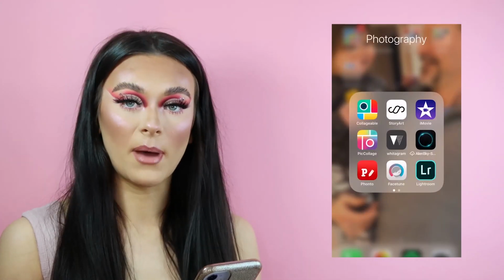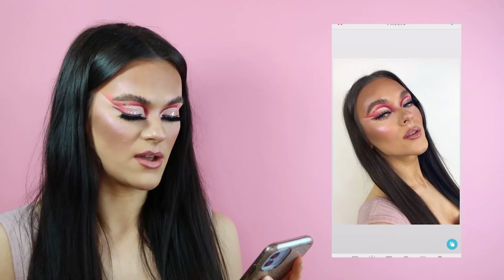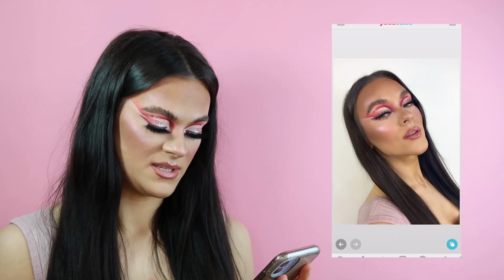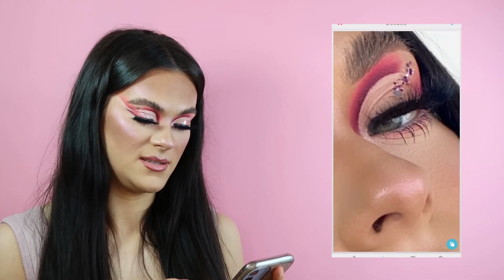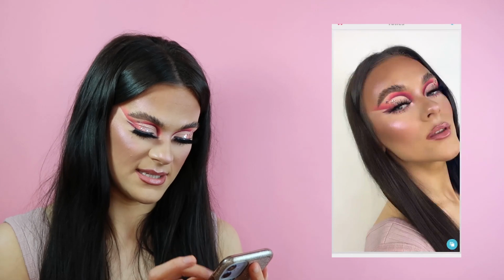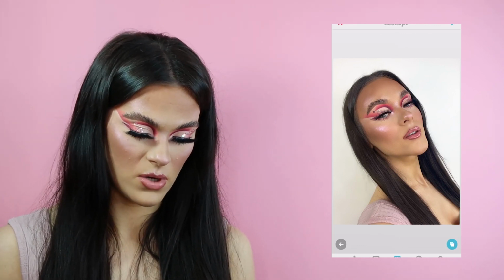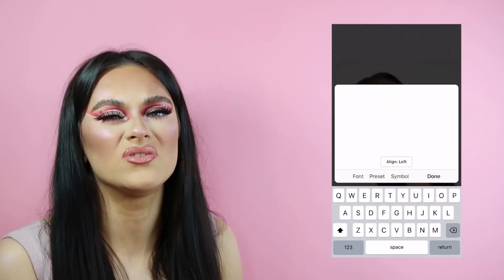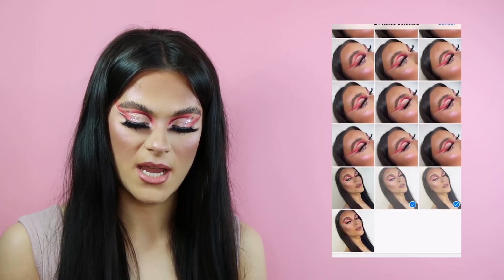How to FaceTune Like a Pro | My Tips and Tricks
Thank you so much for taking the time to watch my video! I hope that it was helpful in teaching you how to up your FaceTune skill. This is the way I FaceTune my own photos but if you already love the way you edit yours, then that’s amazing!

xoxo, Lisa

Video info:
Logo made by @outliningmuas on Instagram
Intro made by @introsmakeryt on Twitter